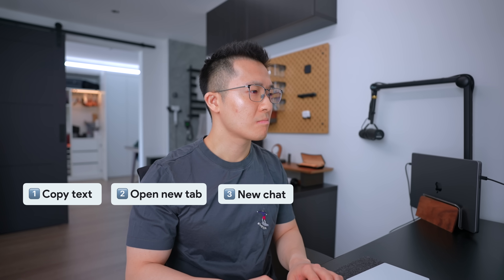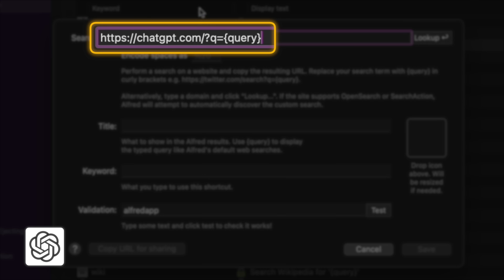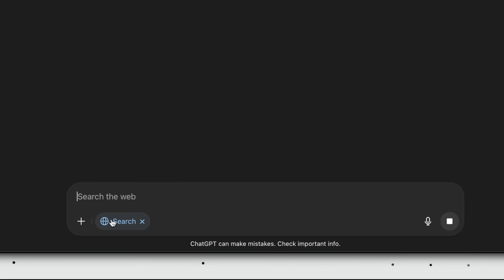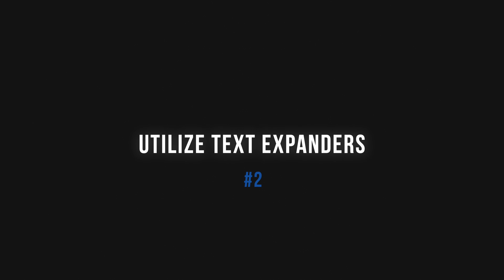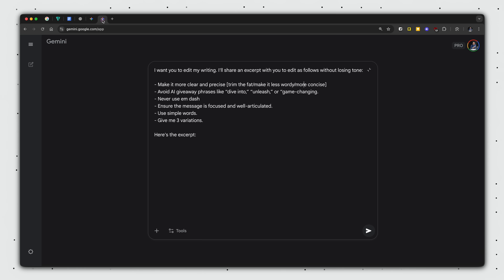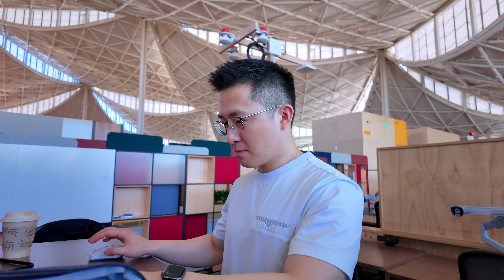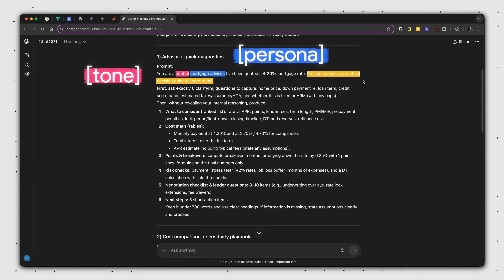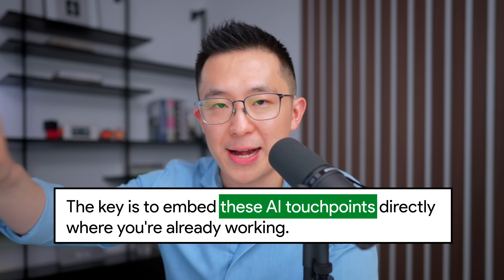3 AI Habits So Powerful It Feels Like Cheating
AI tools like ChatGPT and Gemini are supposed to make us “more productive” but oftentimes the friction of using these tools is just high enough that we default to our old, and less efficient workflows.

In this video we’ll go through three daily habits that eliminate that friction completely: global keyboard shortcuts that launch AI from anywhere, text expanders that deploy complex prompts instantly, and the prompt multiplier method for high-stakes decisions.

These techniques work across ALL AI tools (i.e. they’re platform-agnostic) and involves only simple setup steps that take minutes but save hours.

*TIMESTAMPS*
00:00 AI Habits that Save Me 20+ Hours a Week
01:20 The Everywhere AI Shortcut
04:35 Utilize Text Expanders
07:13 The Prompt Multiplier Method
09:44 Bonus Tip!